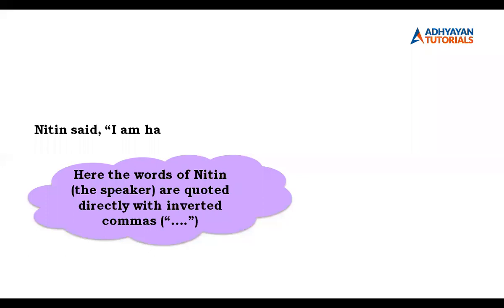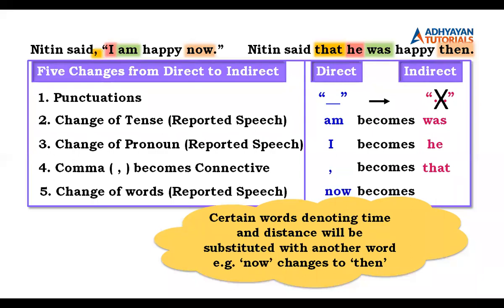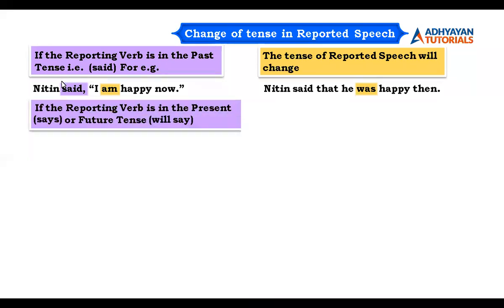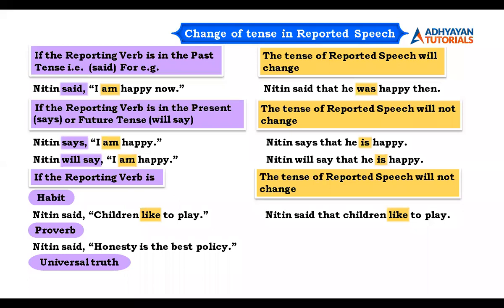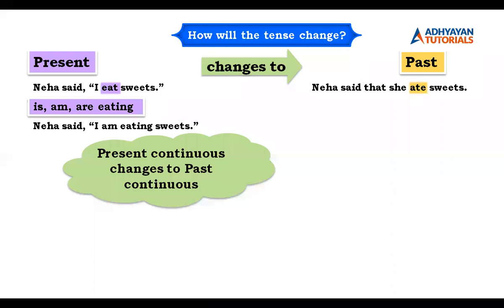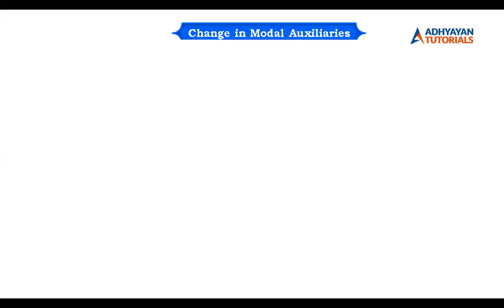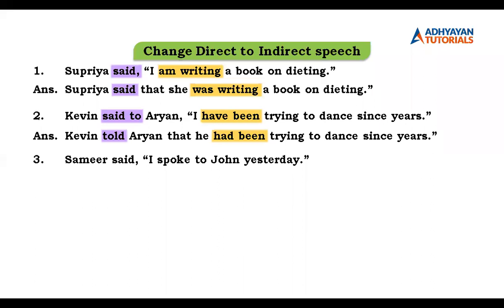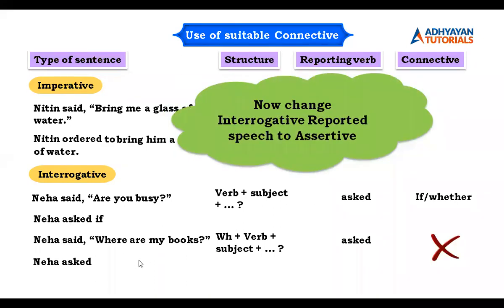9th std English Direct and indirect speech(reported speech) (26/8/2020)